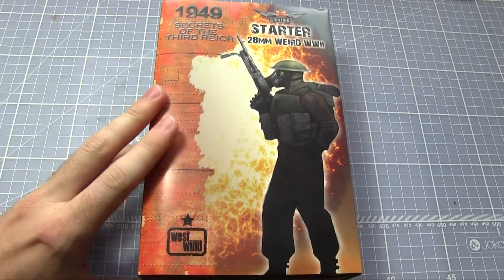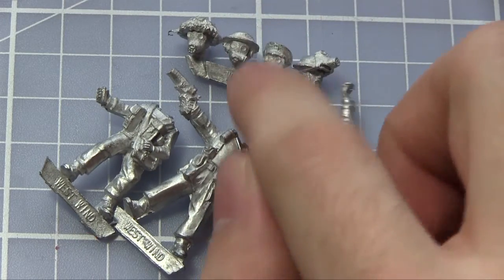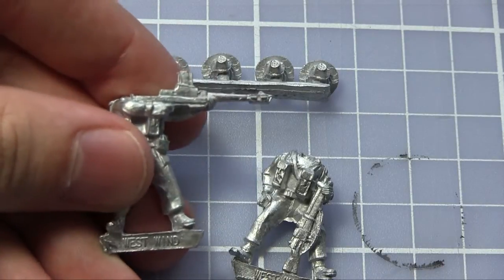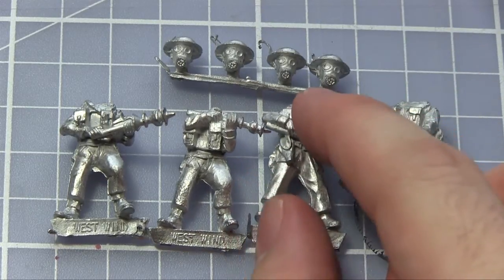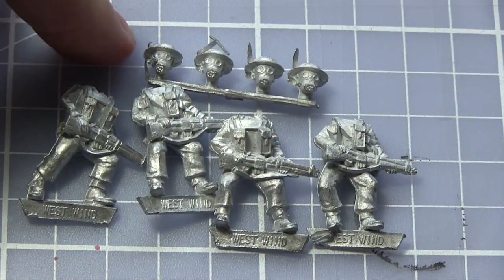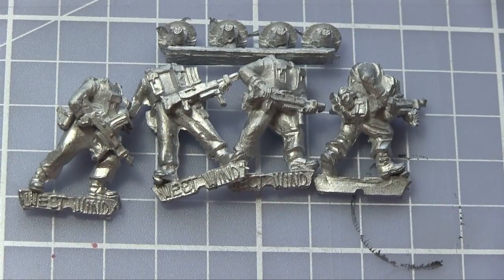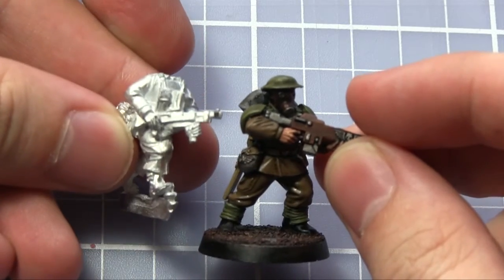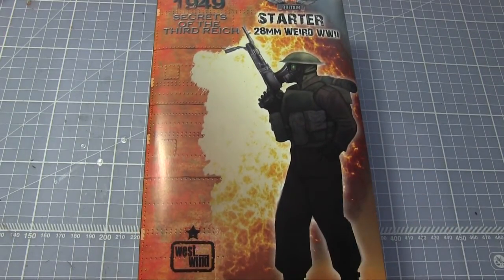Secrets of the Third Reich: British Starter Set Unboxing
In my first look at West Wind Productions Secrets of the Third Reich range we take a look at the British Starter Set. We give you an up close look at the miniatures and share our thoughts and opinions.

To get your hands on your very own Secrets of the Third Reich miniatures, visit West Wind Productions